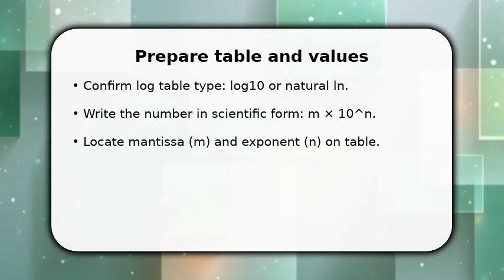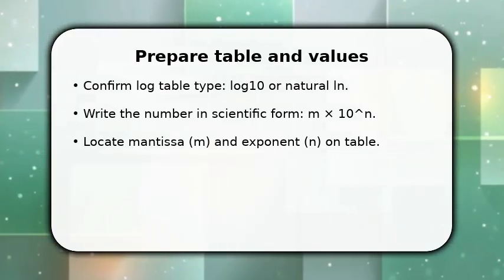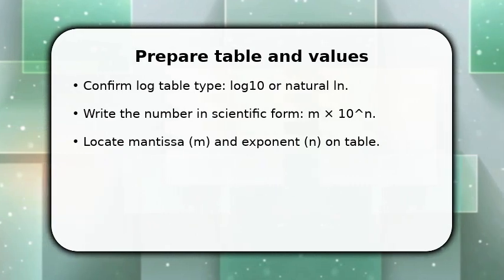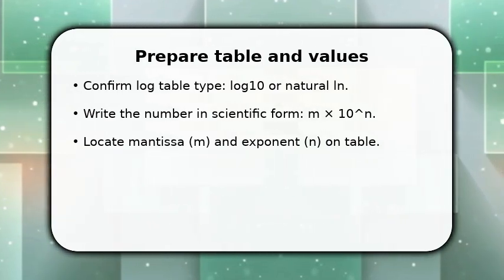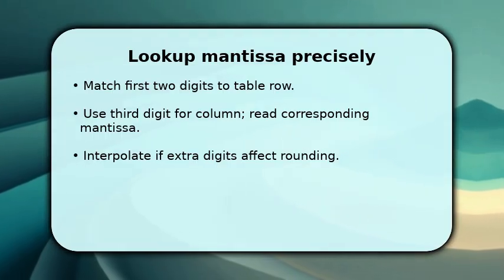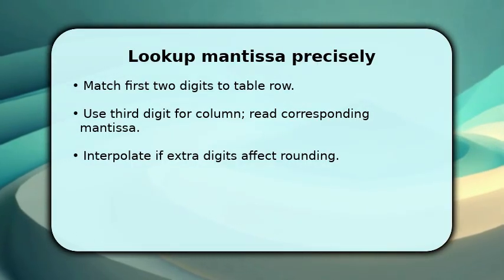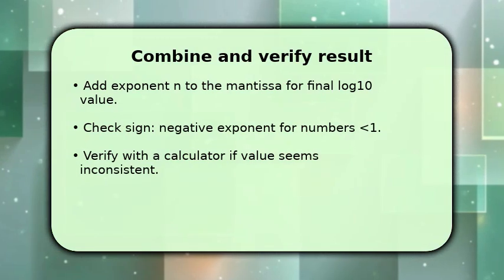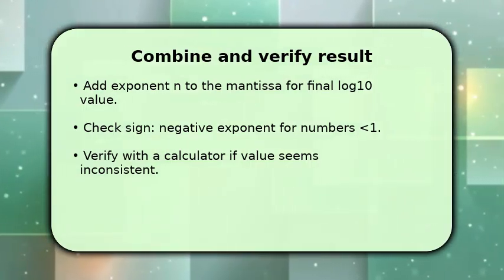How to Use Log Table for Chemistry Class 12 - Step by Step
How to Use Log Table for Chemistry Class 12 - Step by Step | 🔒 Surfshark VPN Deal — Stay private and secure. $1.99/mo + 3 Months Free ▸

Master the use of logarithmic tables in your chemistry class, specifically for Class 12 students. This step-by-step guide simplifies complex calculations and enhances understanding with practical examples.

log table, chemistry homework help, Class 12 logarithms, calculate pH levels using logs, titration process explained, understanding chemical equilibrium with logs